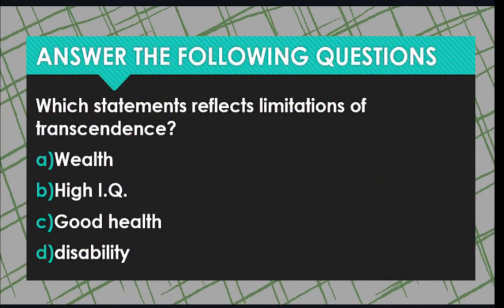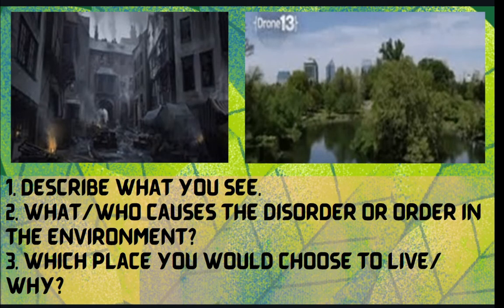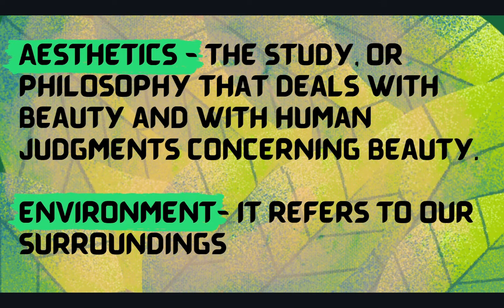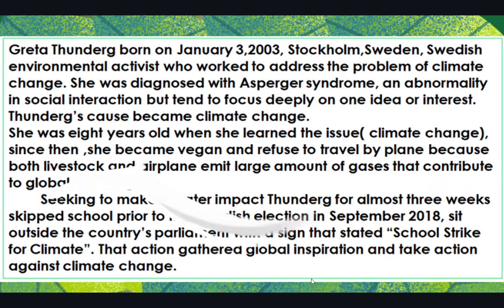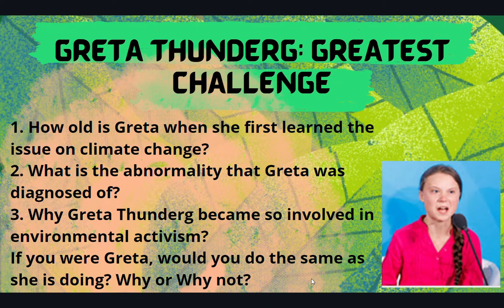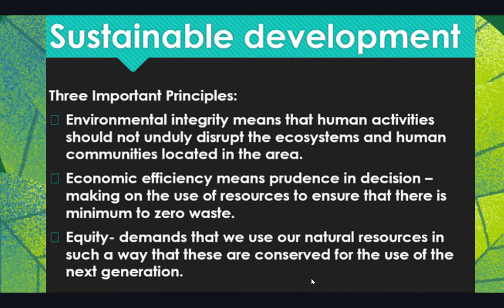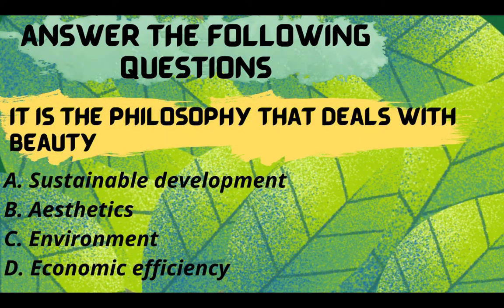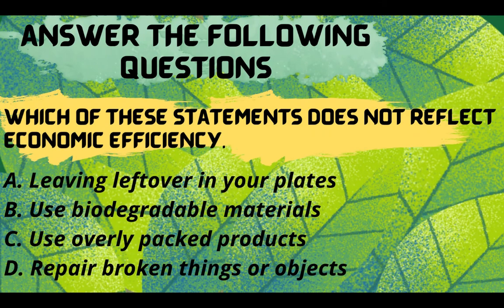SHS- PHILOSOPHY_The Human Person in the Environment_ MODULE 4 -PART 1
Senior High School (Grade 11 and 12)
Introduction to the Philosophy of the Human Person
Module 4: Human Person in the Environment

It includes "Review/Recall" from the preceding Transcendence topic. Subsequently, the following topics in Module 4 are covered.
- Environment
- Aesthetic
- Environmental Aesthetics
- Sustainable Development
          3 PRINCIPLES OF SUSTAINABLE DEVELOPMENT
             1. Environmental Integrity
             2. Economic Efficiency
             3. Equity